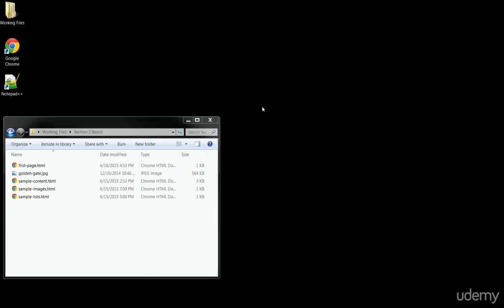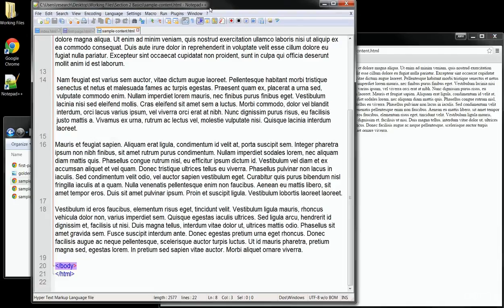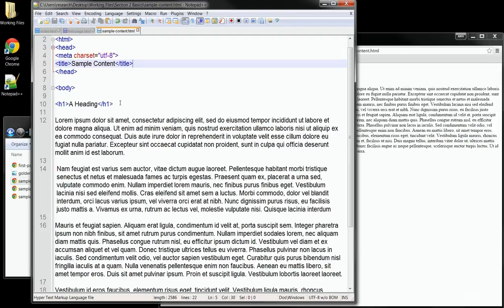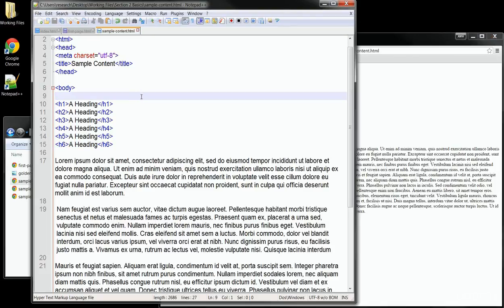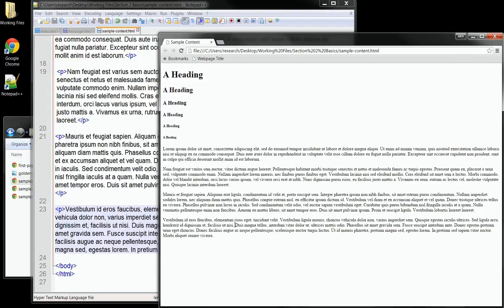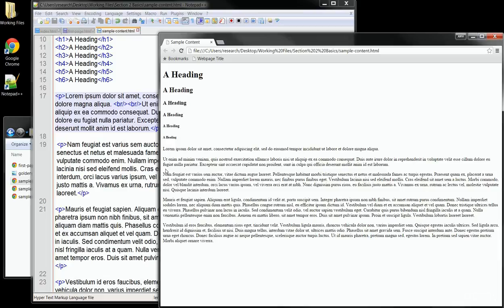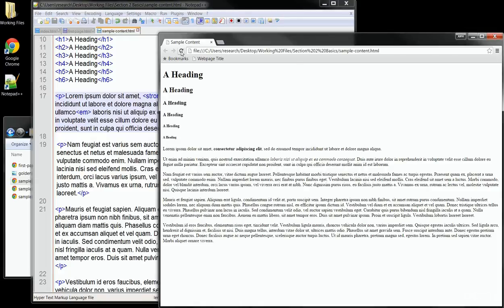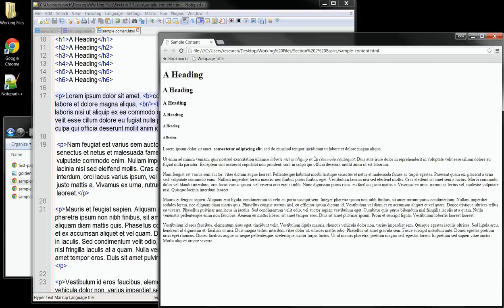Basic HTML- Text basic